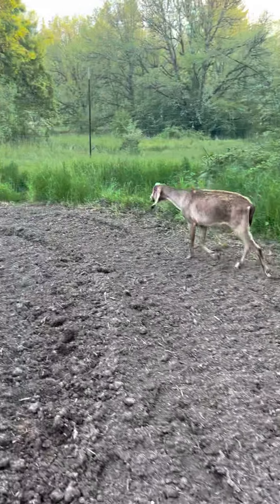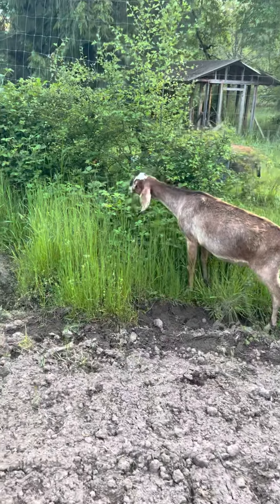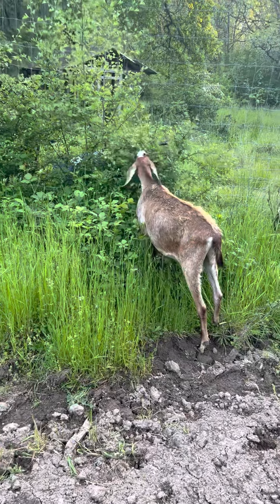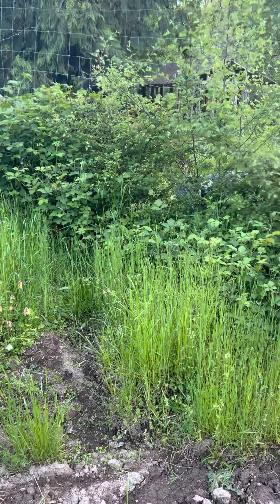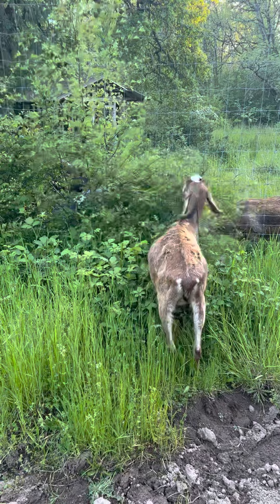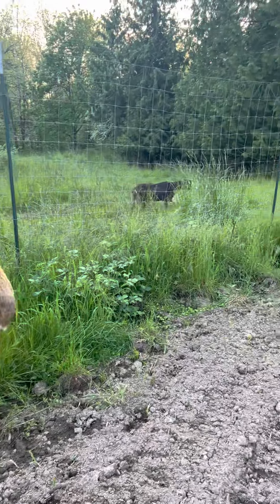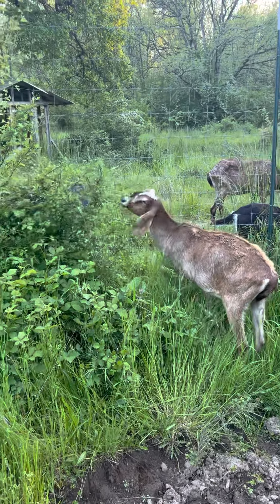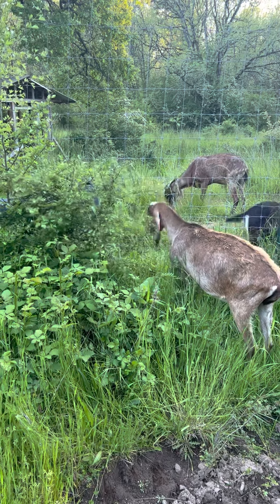A few minutes of herding a goat.